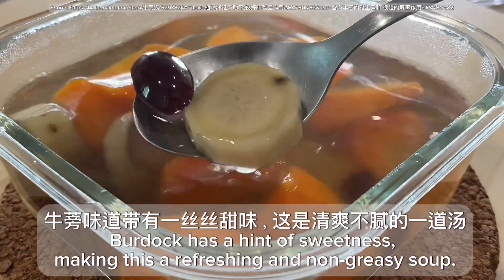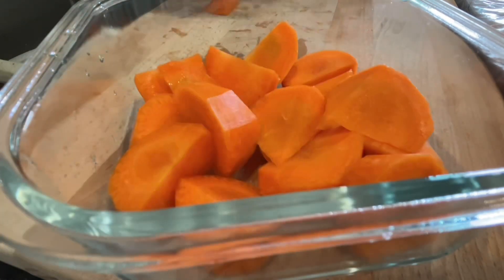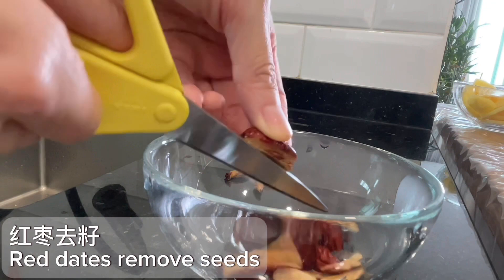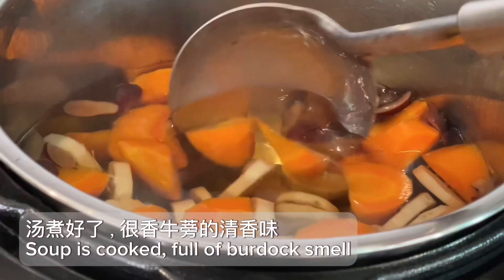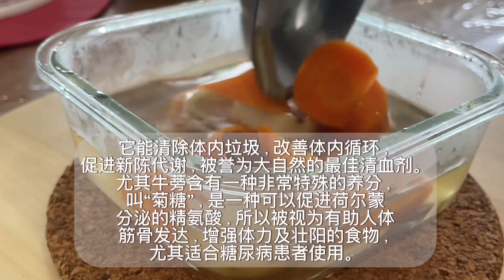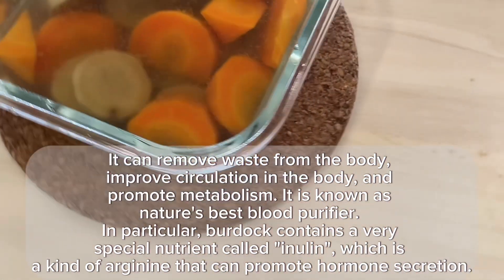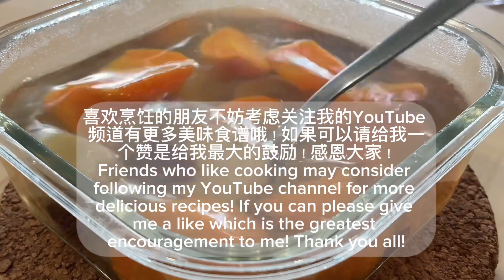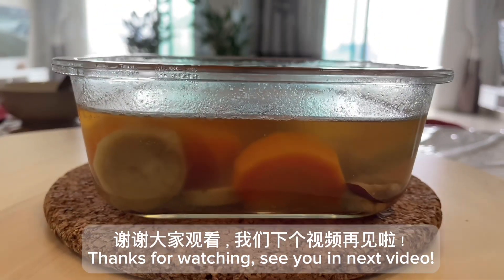【ENG】 Healthy Burdock Carrot Soup 牛蒡胡萝卜汤